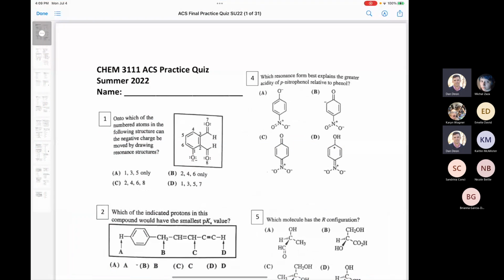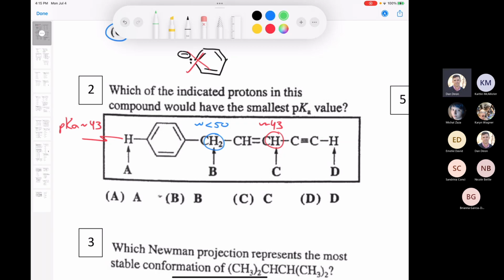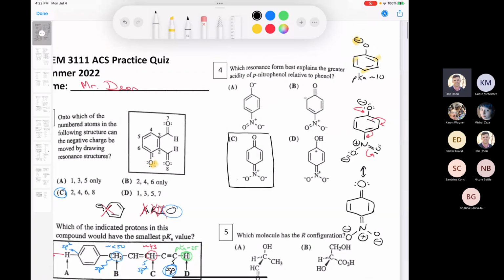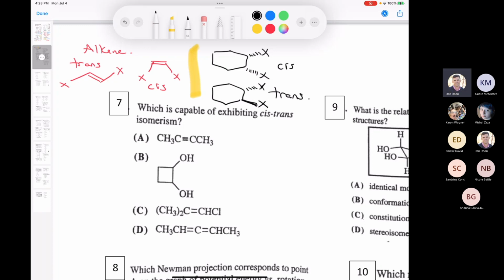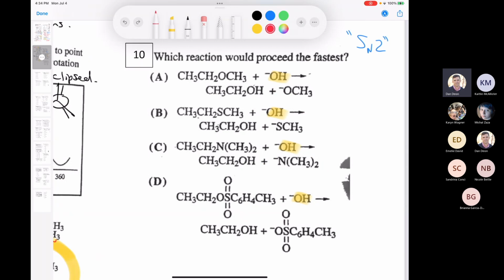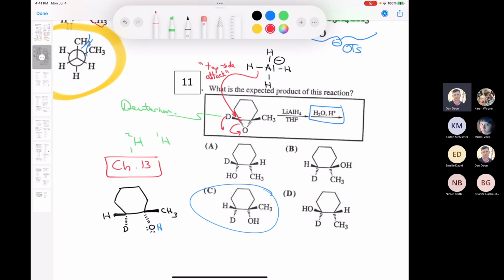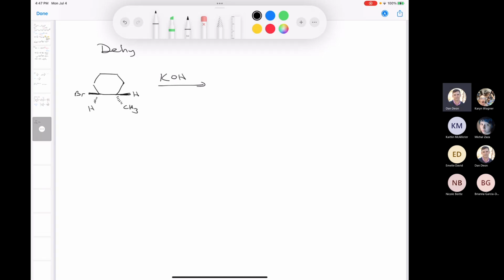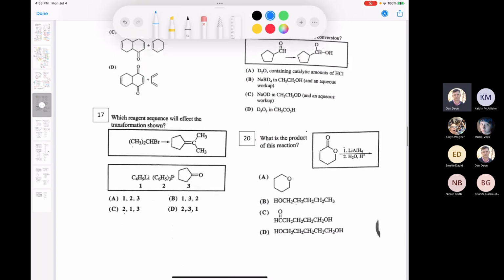CHEM 3111 Lecture July 4, 2022 PART 2